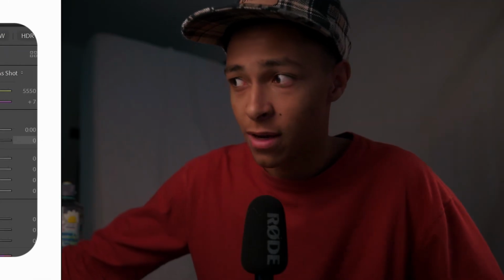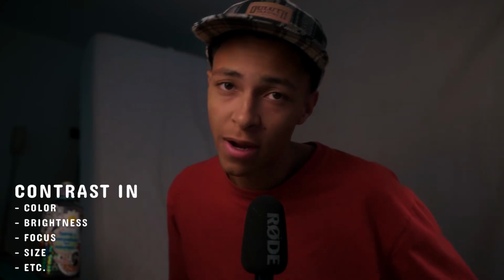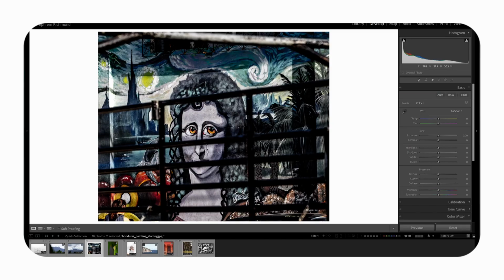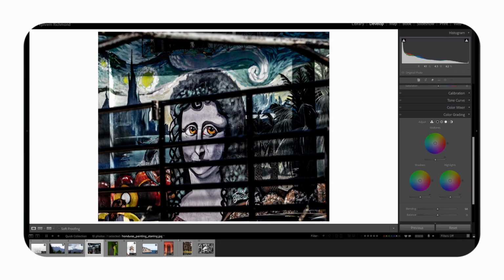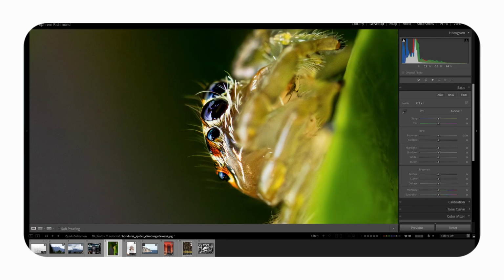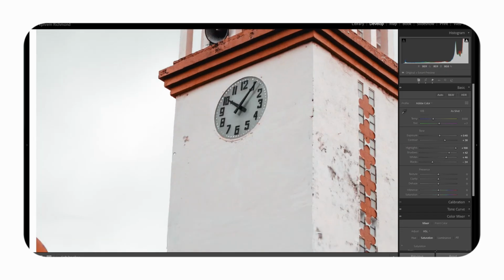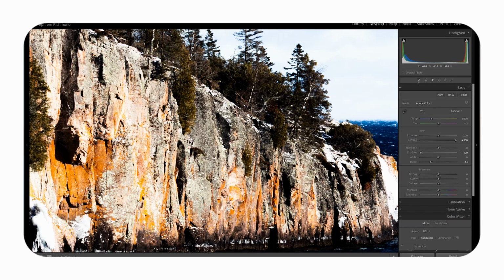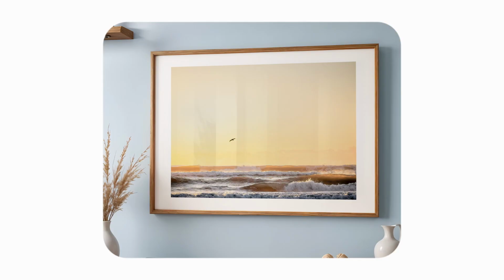Every Single GOOD Photo has GOOD Contrast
If you've ever studied a photo before, you'll have noticed that is has good contrast, and if you haven't studied a photo before, you won't know what I'm talking about. Often we look at contrast as a prominent effect in those fast paced edits we see online, but the relative is... that's just not what I'm talking about. There is a good type of contrast that you NEED to have in your photograph if you want it to look good at ALL. It's in every award winning photograph, it's on your Instagram feed, it's everywhere. If you've been struggling to edit your photos in Lightroom or to take good photos, then please know that this is lesson 7 of a free online course I've made!